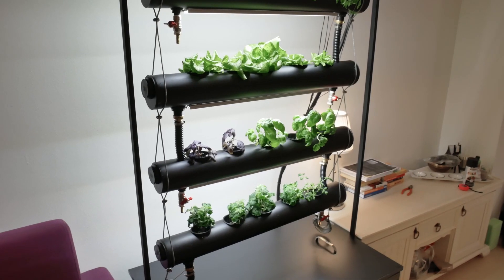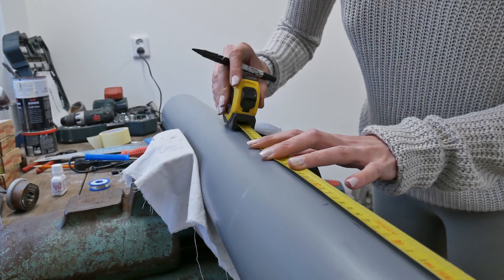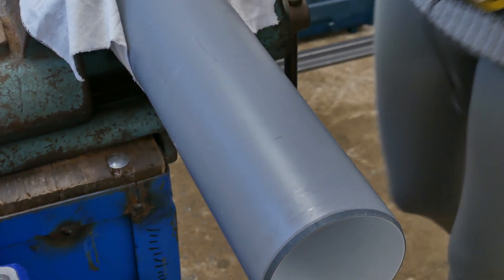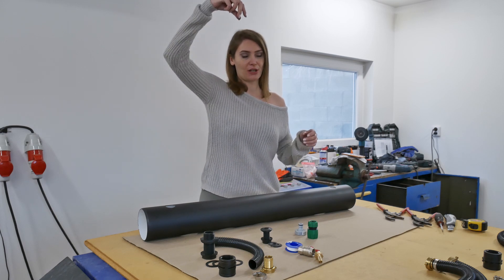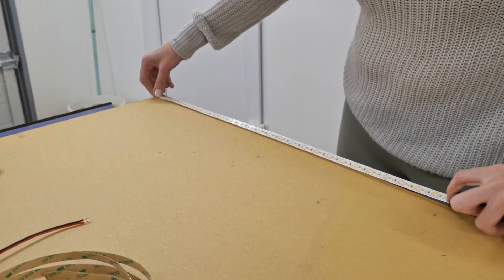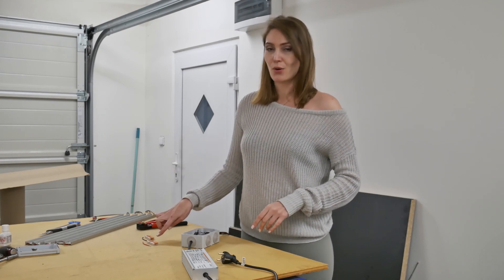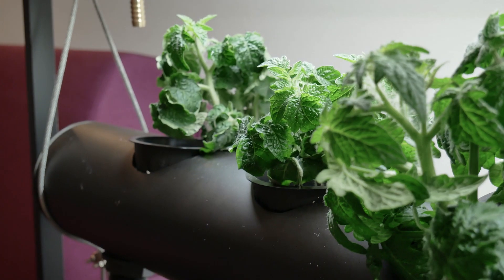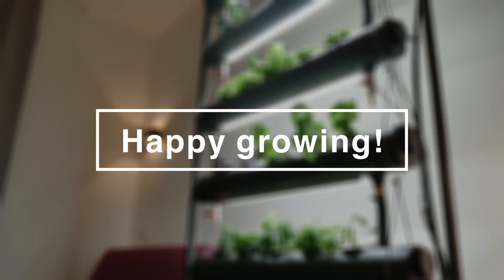Build Home Hydroponic System - Beautiful & Optimised. Grow Herbs For Less Than 1 USD!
This is the ultimate guide to building a beautiful and optimised home hydroponic system called Semiramis. No ugly plastic pipes with a cold light that you just want to hide in your basement. Parallel Garden provides you with a system you would proudly place in your living room and invite your friends over for your first hydroponic harvest!  Download the guide, watch the video and happy building!

BUY
DON'T WANT TO DIY?